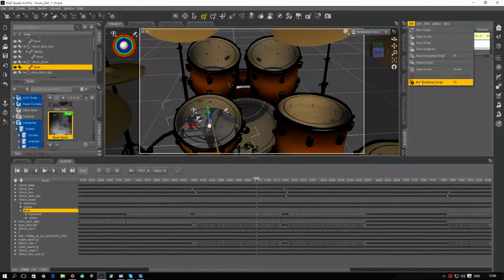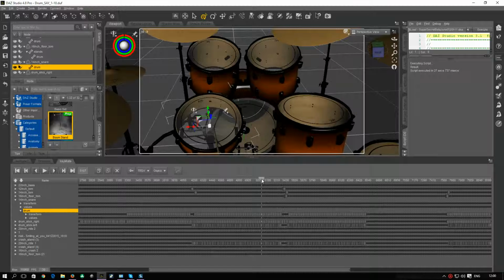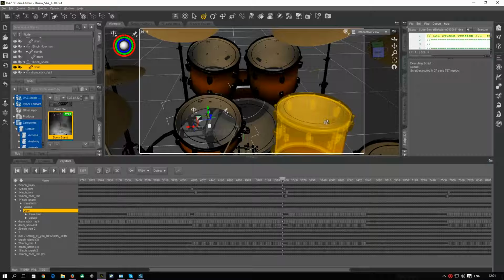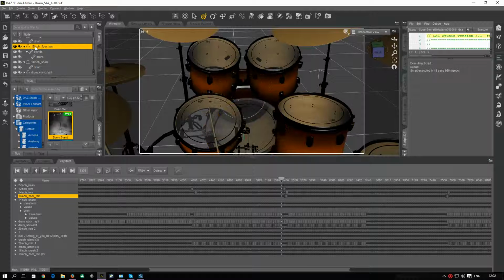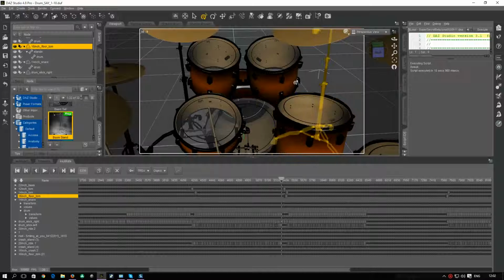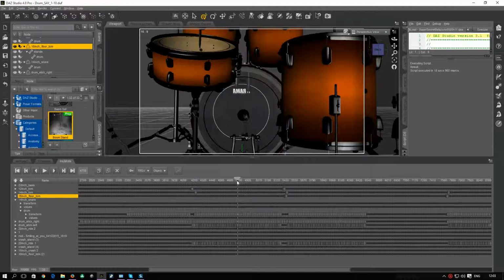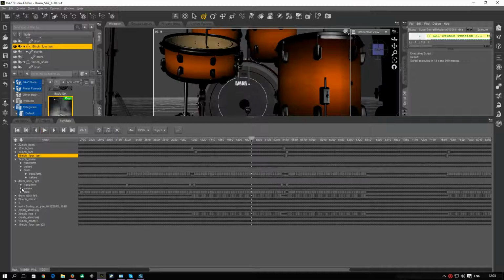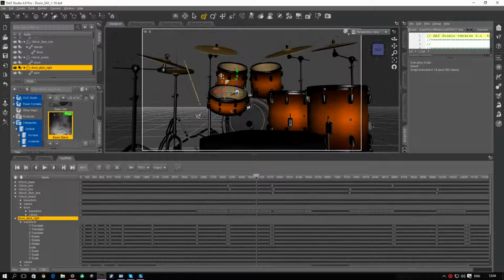Daz Studio 4.8 Adding movement to the Snare drum